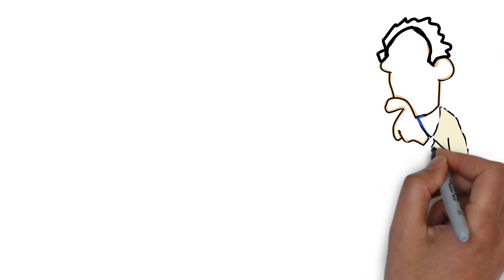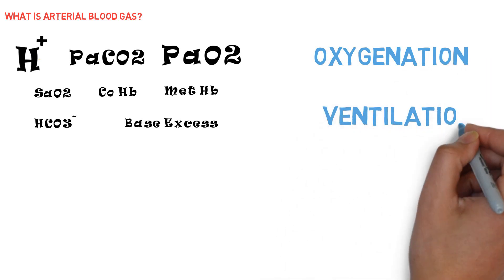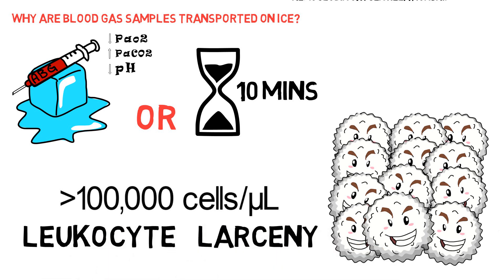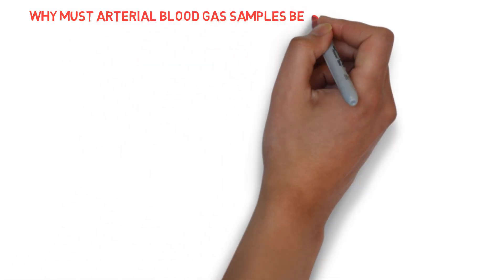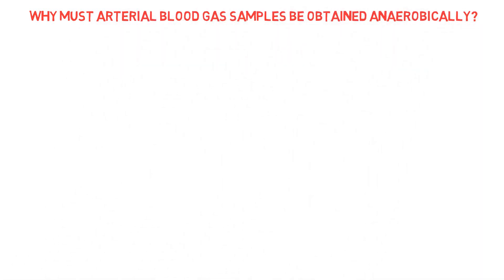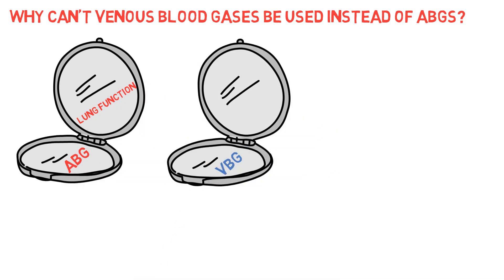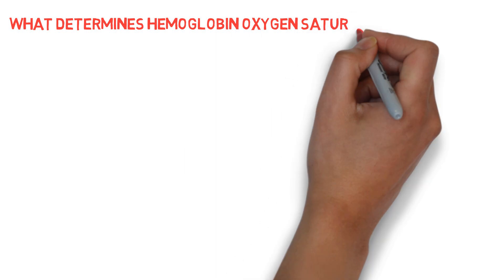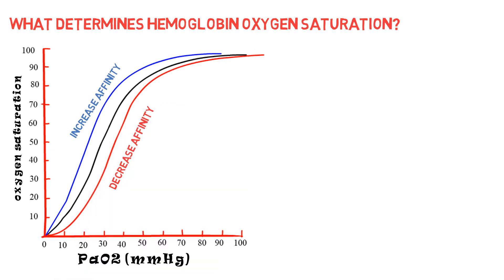Decoding the oxygen and hemoglobin relationship -- BAVLS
Authors: Praveen Vijhani, MD, Ala Eddin S. Sagar, MD, Sujith Cherian, MD

Institution: The University of Texas Health Science Center at Houston